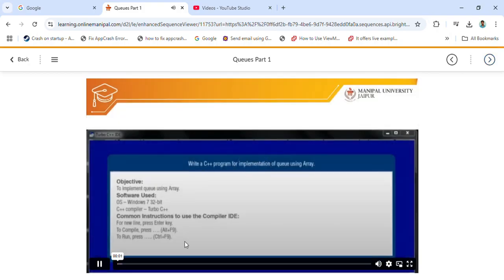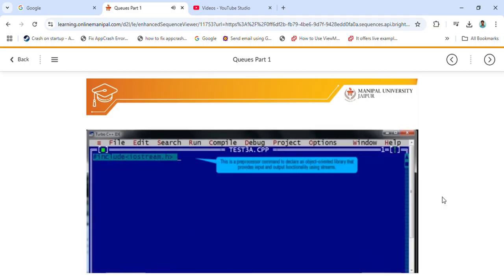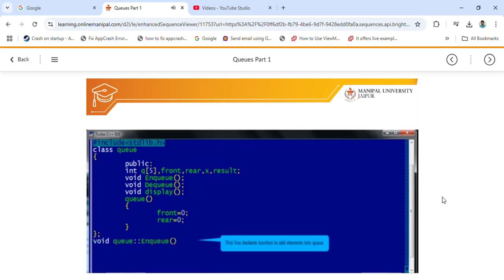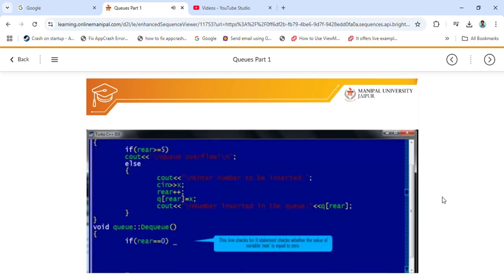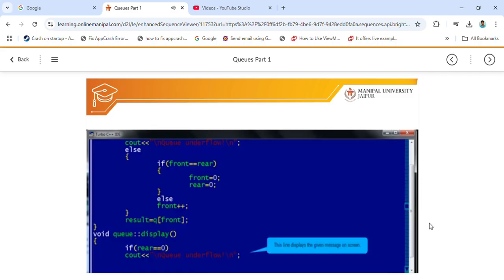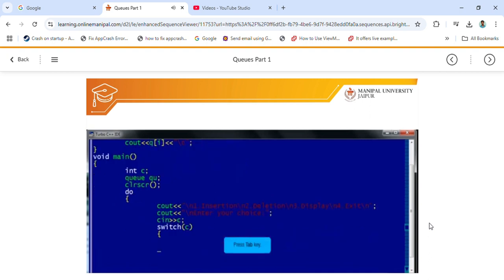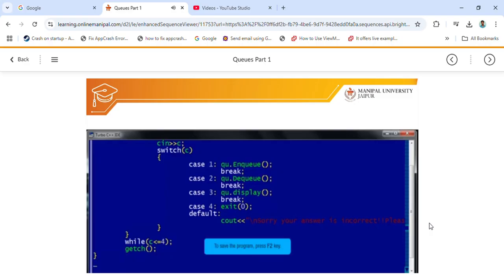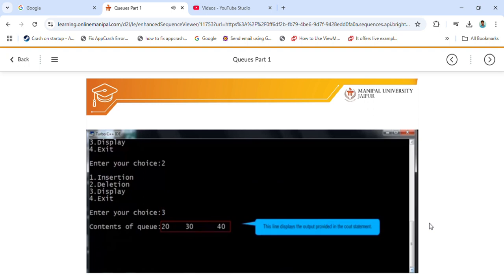Queues Part 1 Using C++